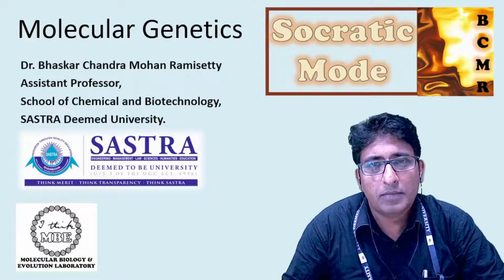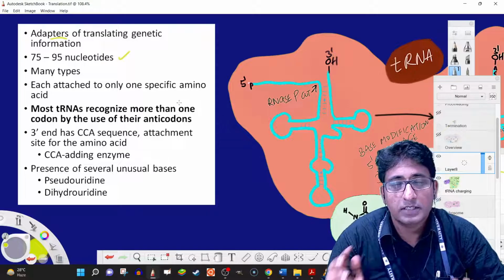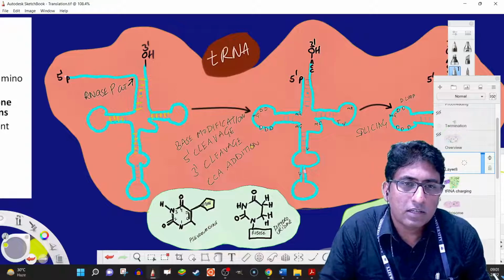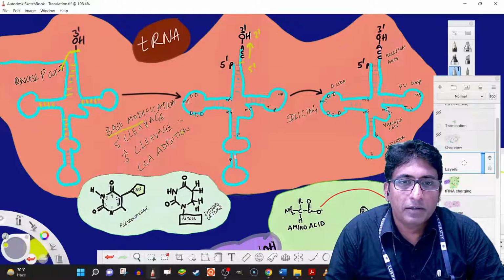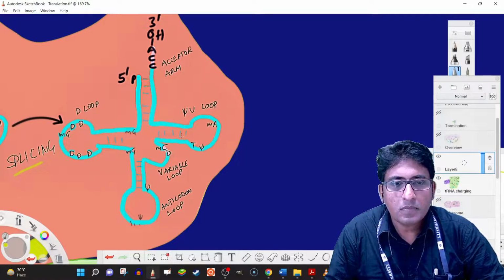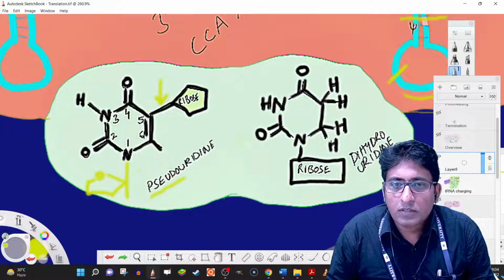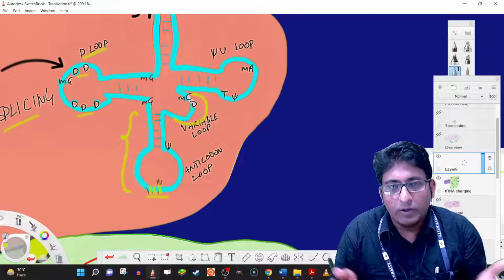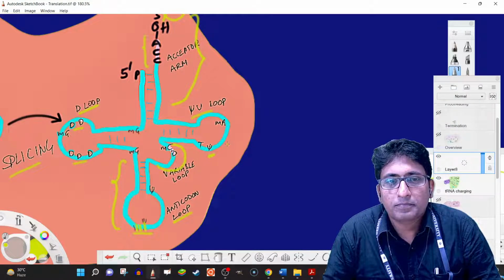076 Translation tRNA processing Structure